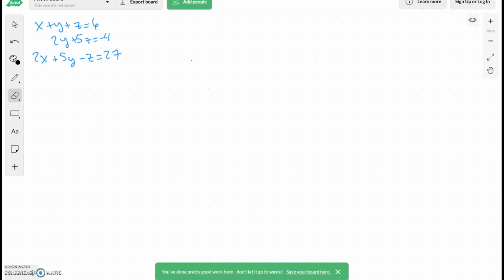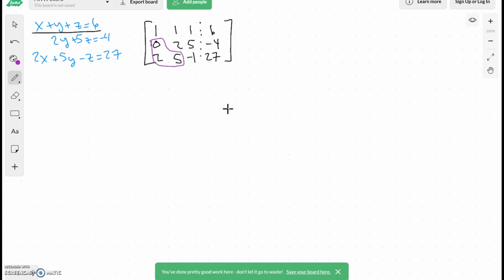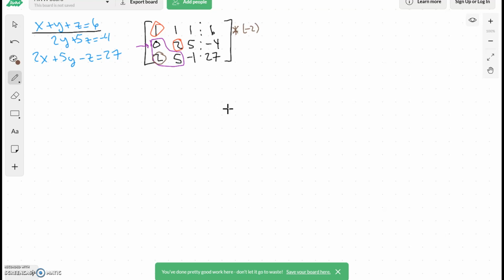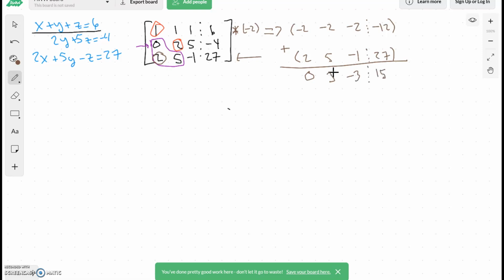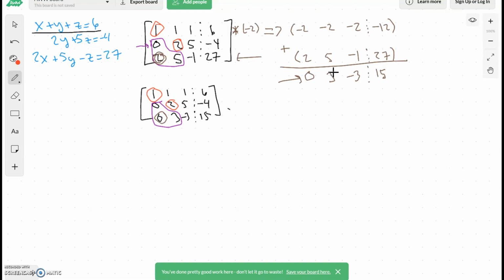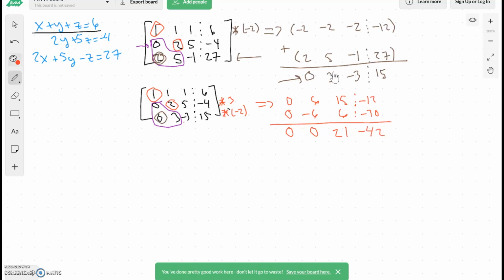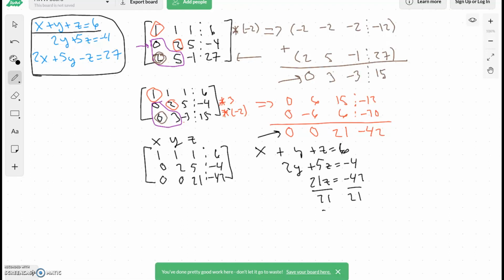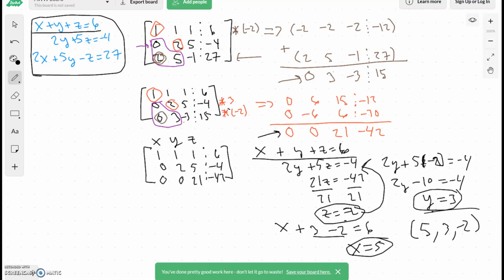Math 96: Systems with Matrices